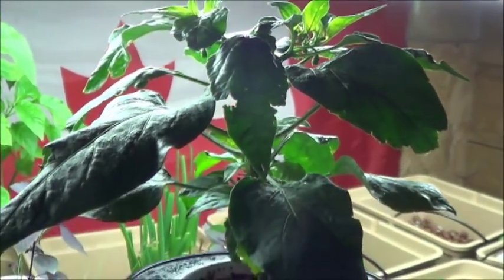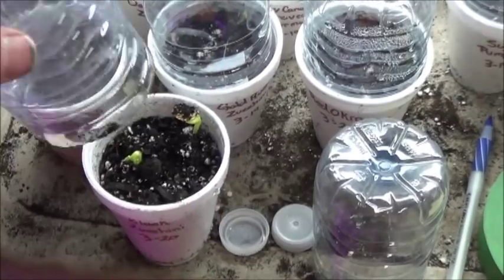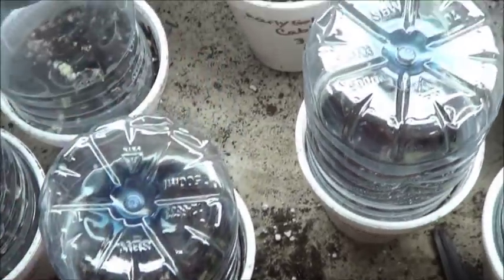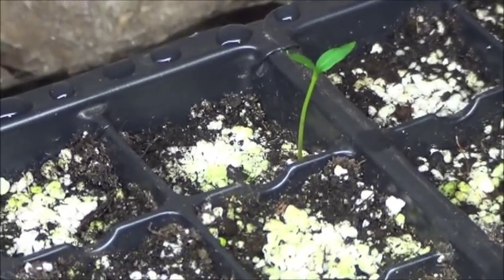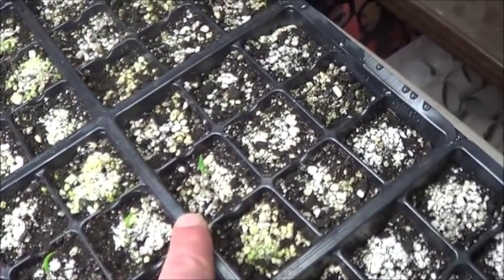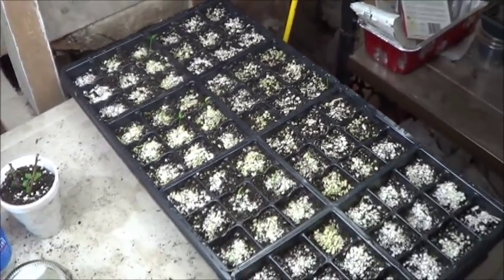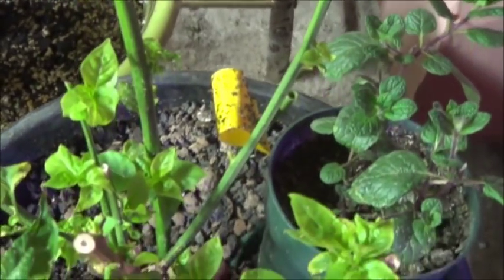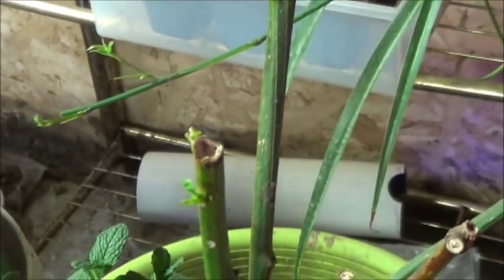#71 Lady Bug Eggs on the Aji Penec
Hey there everybody, thanks for checking out the update today!  Looks like a few more pepper are sprouting up in the tray, here's to hope that they'll be big enough to go outside when the time comes!  If not, I'm sure I can find room for a few of them ...
As a point of interest, I found a collection of lady bug eggs under a leaf on the Aji Penec while shaking aphids over the fish tank.  Guess I need to be a bit more careful when I'm doing that now!  See you all tomorrow everyone.  Cheers & blessed bee!